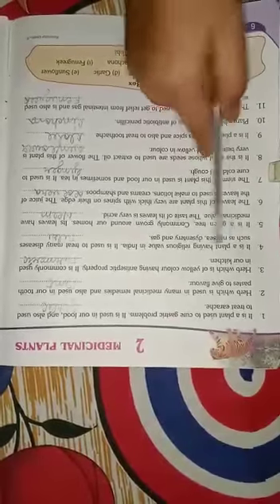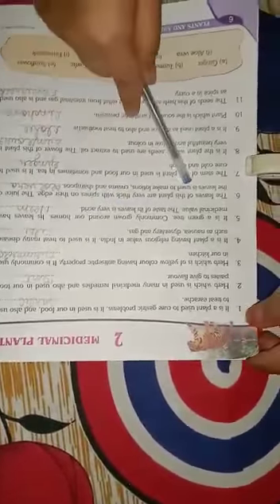class-5 G.K. ch-2 medicinal plants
Video from kids care public school